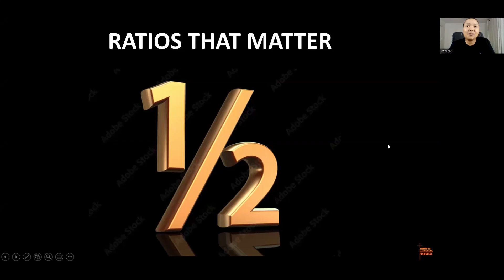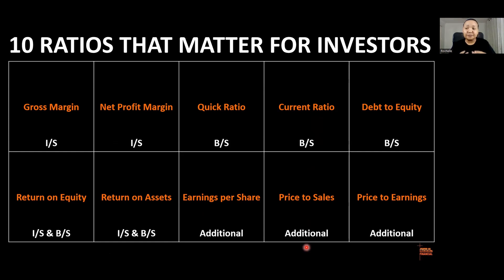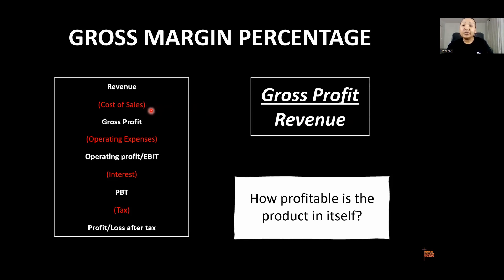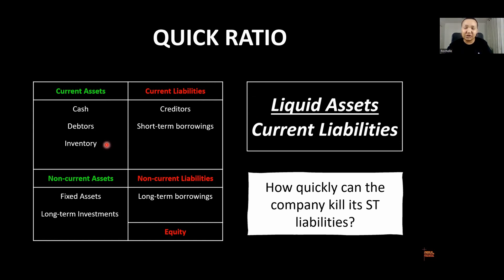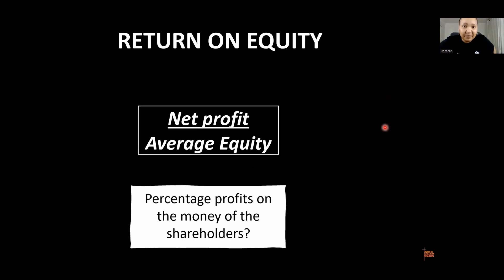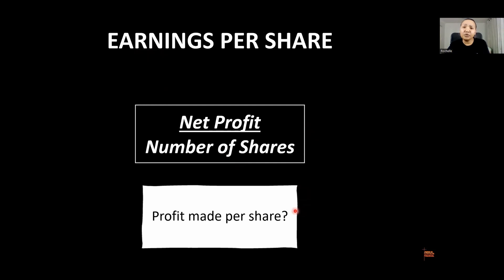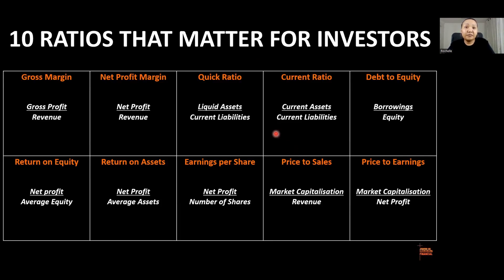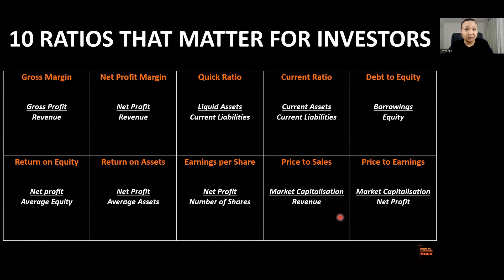Financial Statement Ratios For Investors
10 Ratios every investor needs to understand when doing research.

2 Income Statement ratios
3 Balance Sheet Ratios
2 Combination Income Statement and Balance Sheet
3 Additional Ratios

Ratios tell a story. It is your job to figure out what story they are telling you.